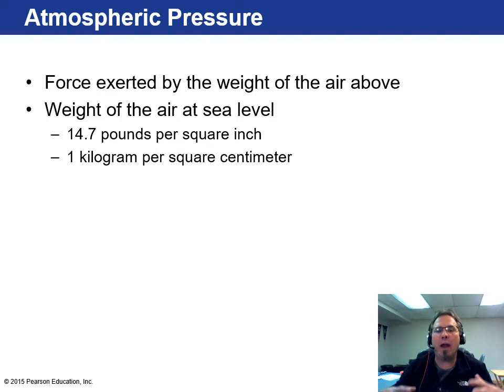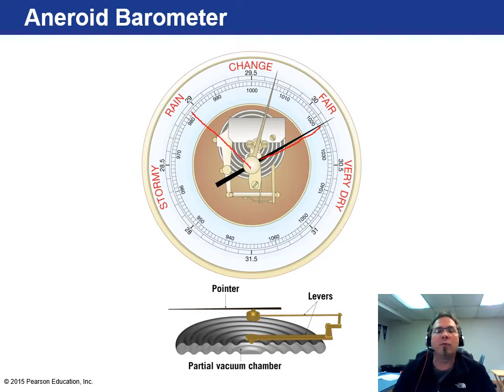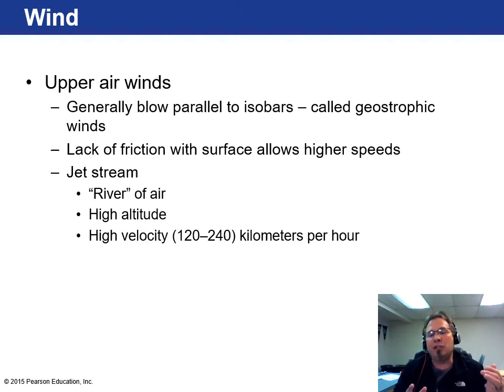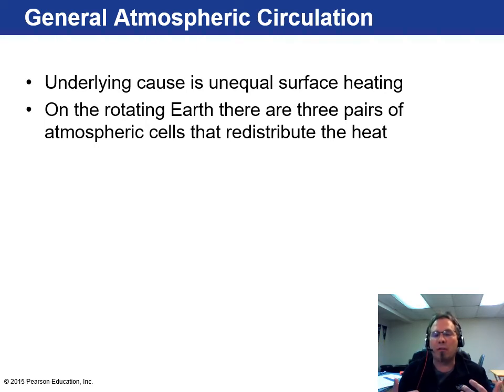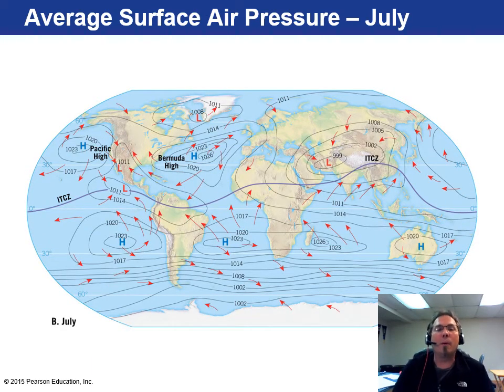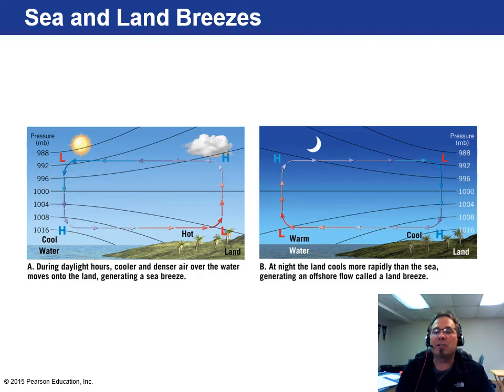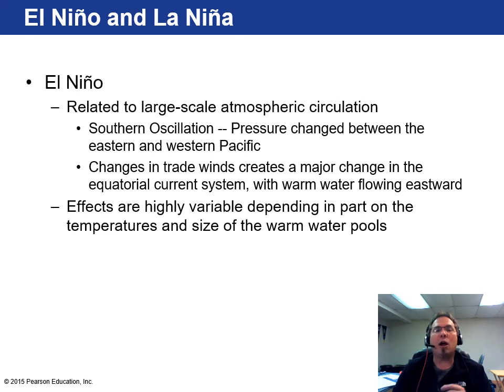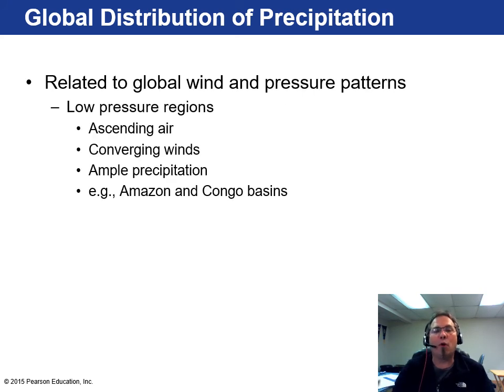Earth Science Chapter 18: Air Pressure and Wind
Chapter 18: Air Pressure and Wind